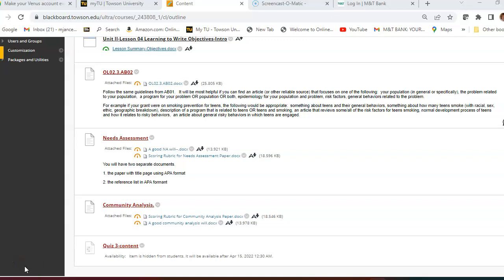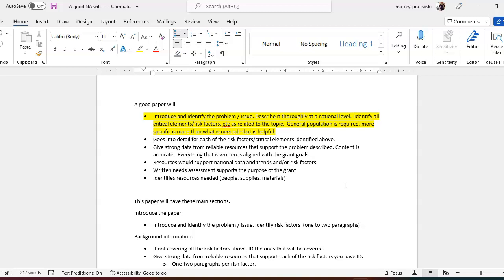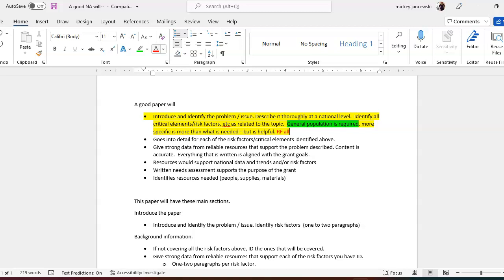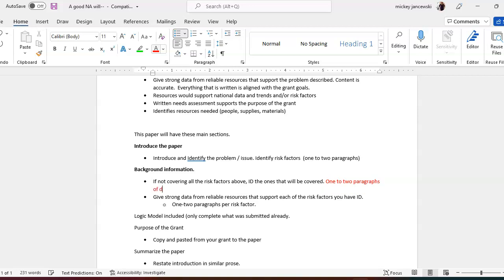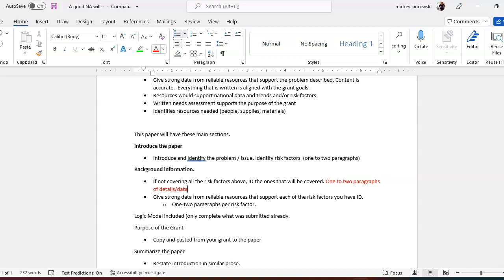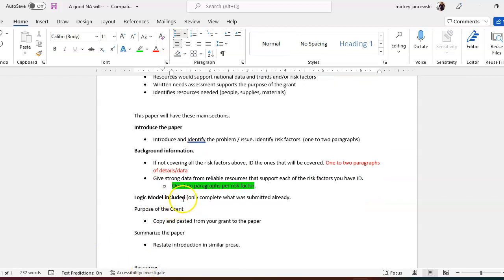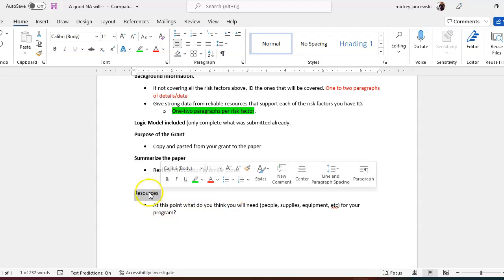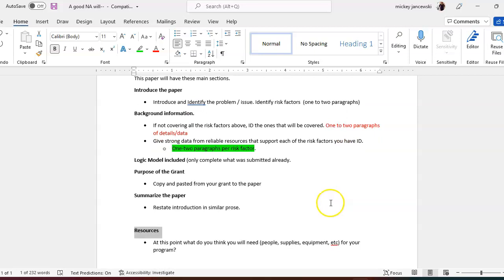overview of NA paper